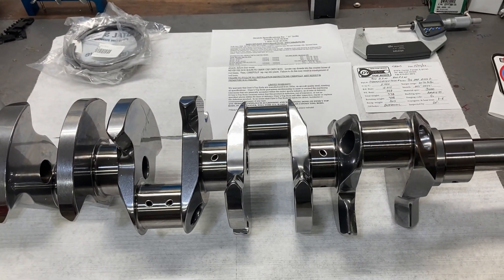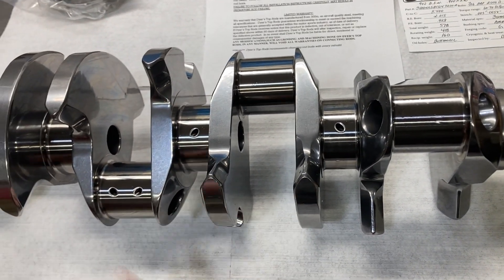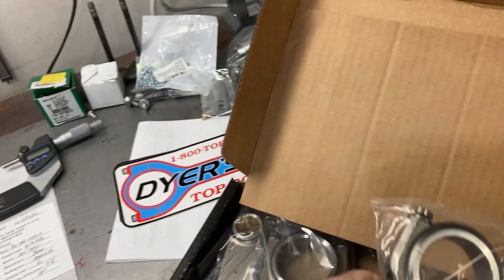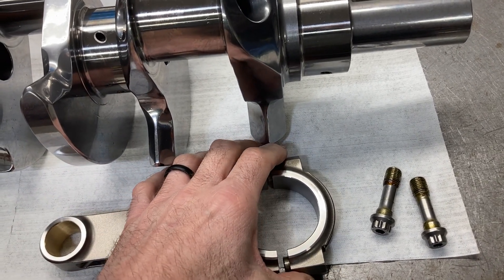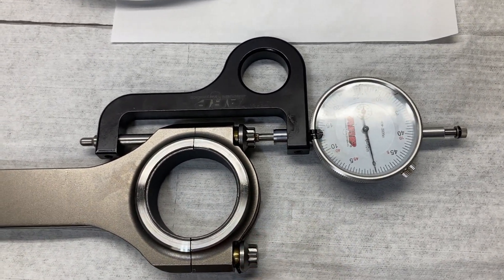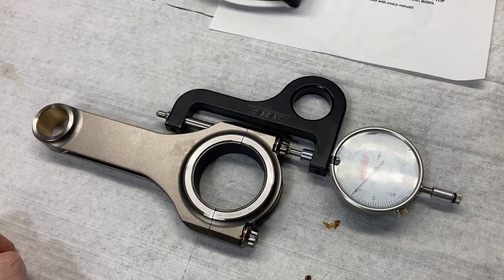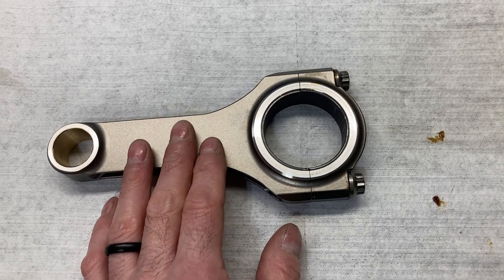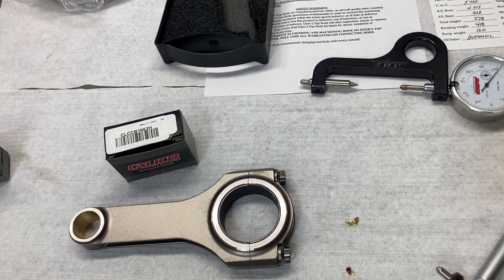Lykins Motorsports Bryant Cranks, Dyers Rods, Bolt Stretches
Doing some preliminary rod bearing checks on a 370ci SBF Tunnel Port build.